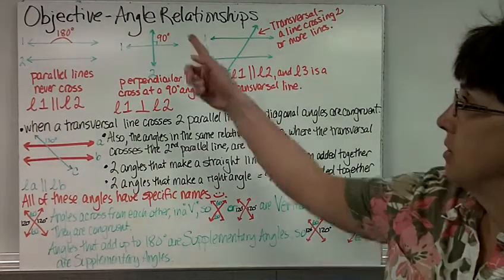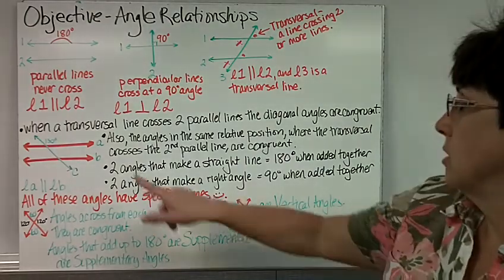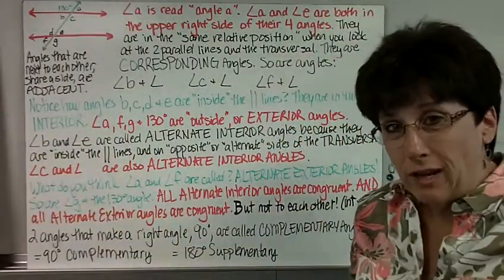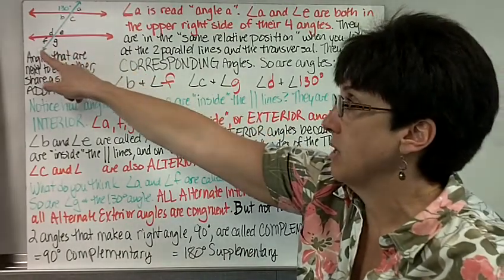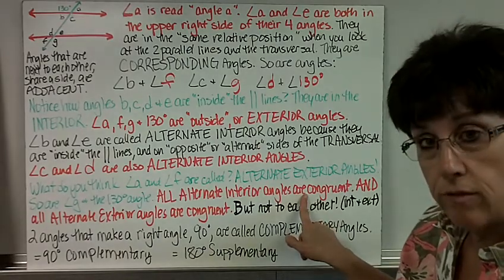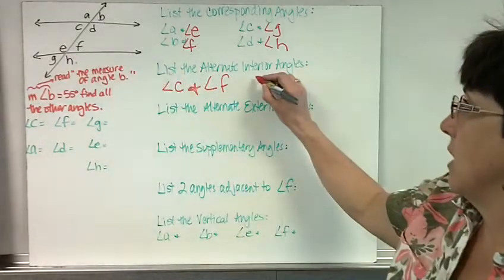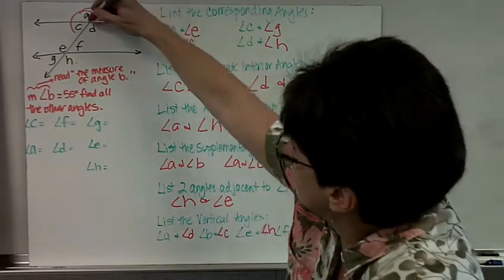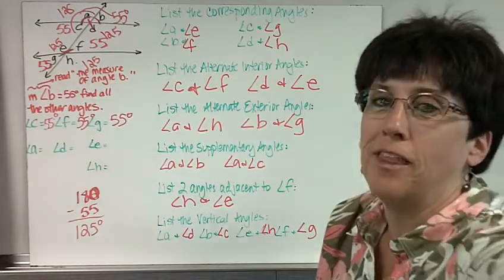Angle Relationships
Explanations of Vertical Angles, Corresponding Angles, Adjacent Angles, Supplementary Angles, Complementary Angles, Alternate Interior Angles and Alternate Exterior Angles. Also definitions of Parallel lines, Perpendicular lines and Transversals.